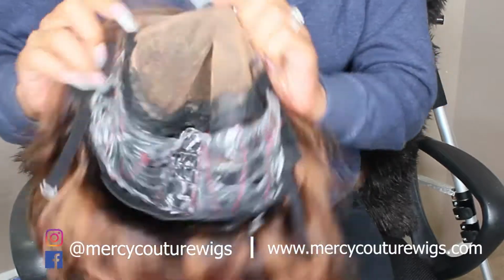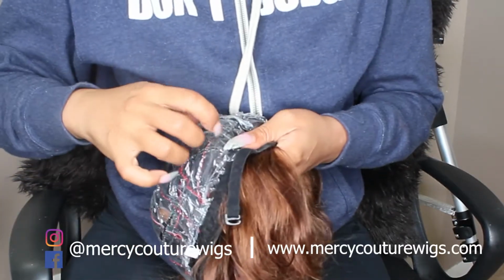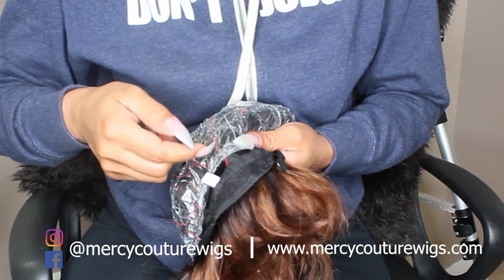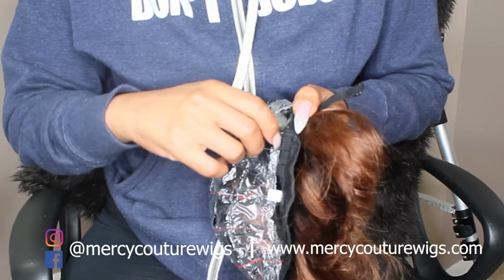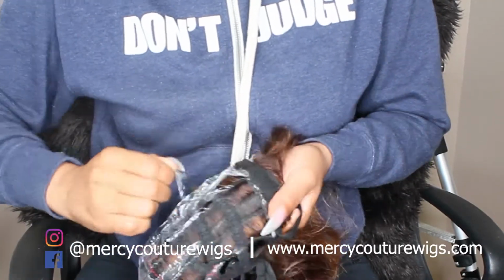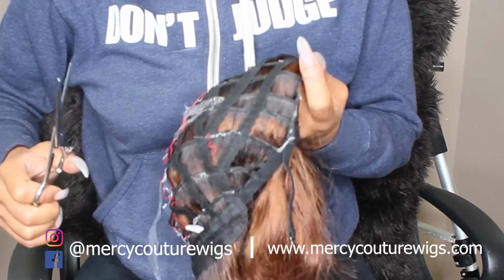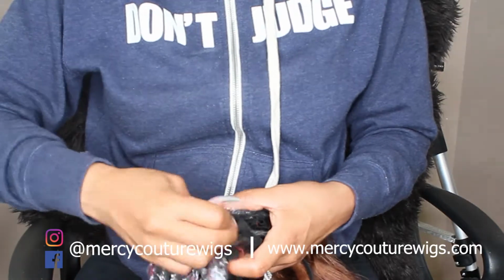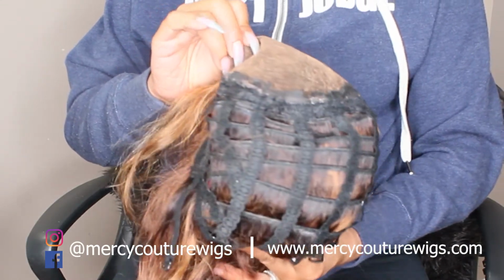WIG TIPS: REMOVING THE PLASTIC FROM A VENTILATED WIG CAP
Hey Loves! You know I love a good ventilated Wig Cap and you should too. Here's a video about removing the plastic from the cap. Disclaimer.. My nails were giving me troubles, but it was helpful when grabbing the threads. ;)